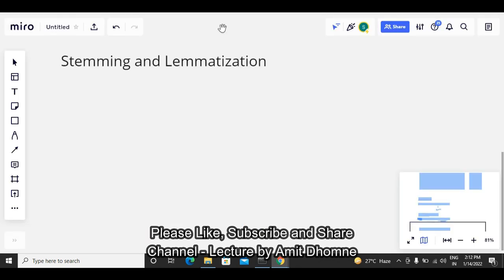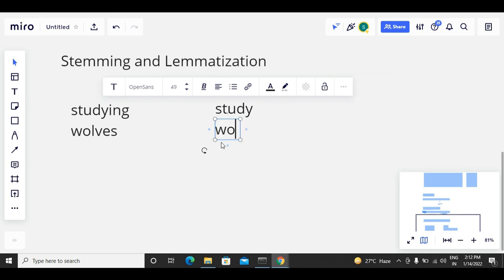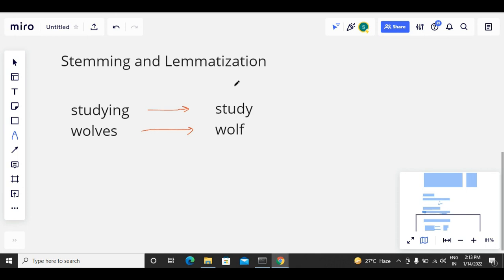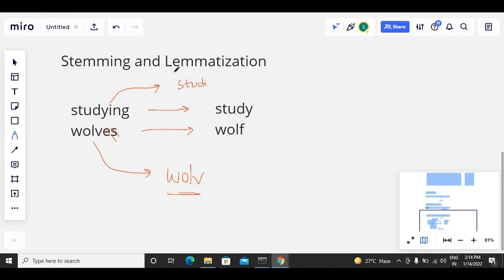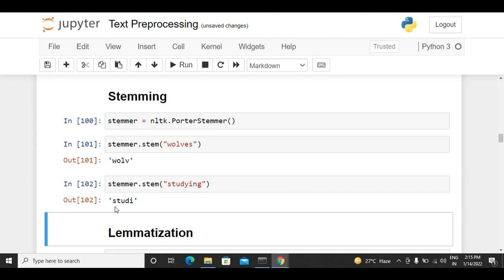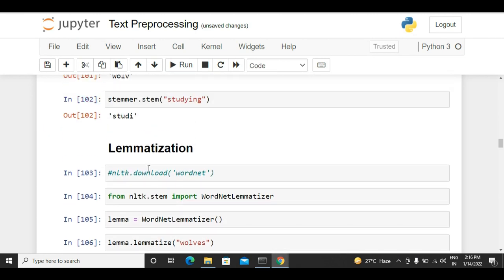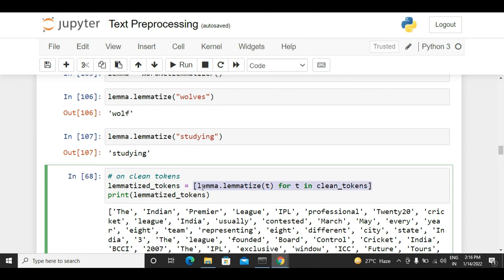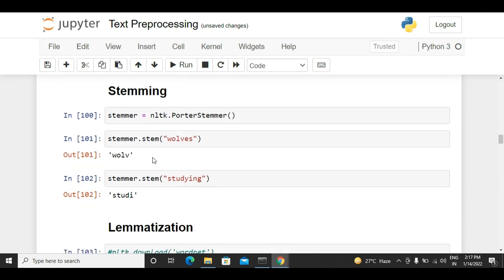Stemming and Lemmatization NLP lecture 5 | what is Stemming and Lemmatization in NLP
what is Stemming and Lemmatization NLP ?